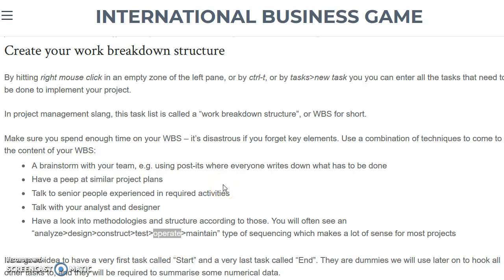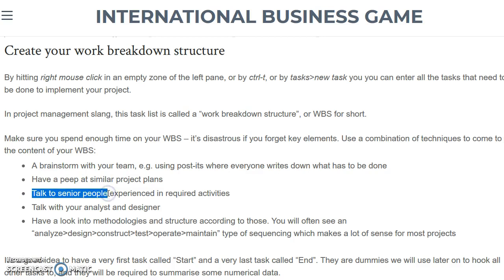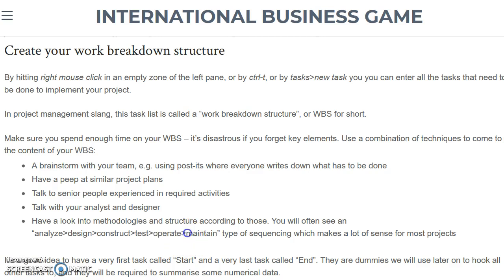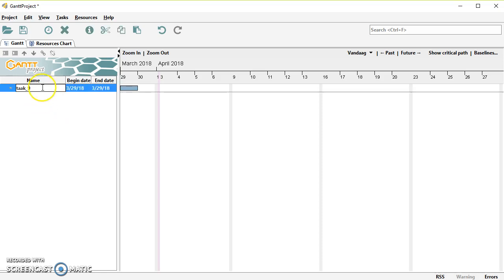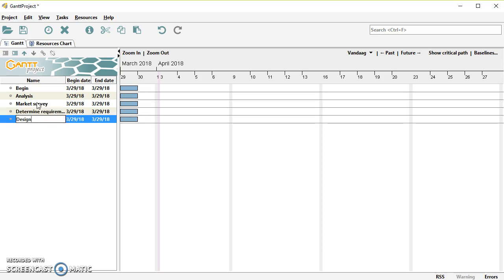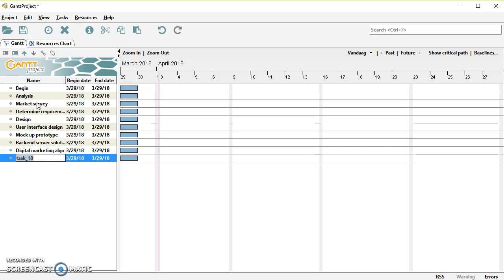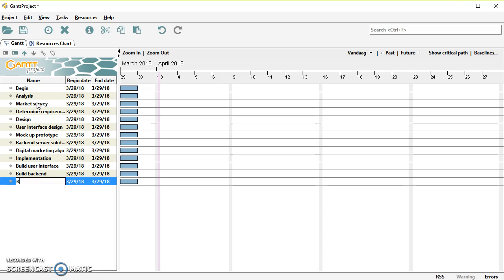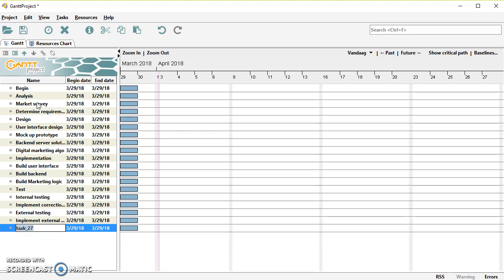v3 ibus18 wbs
Course: International Business Game
AY1718
Module: Project Planning
Topic: Work Breakdown Structure